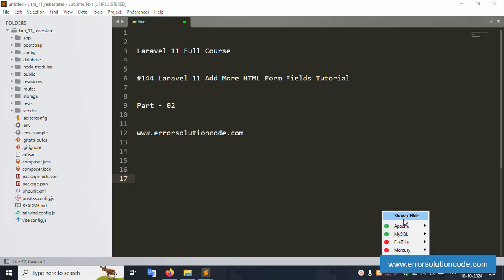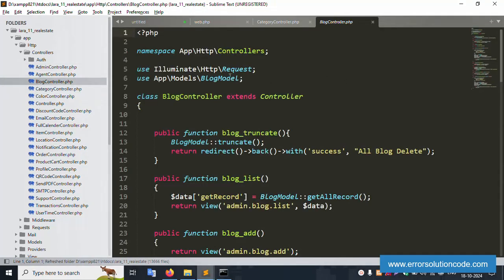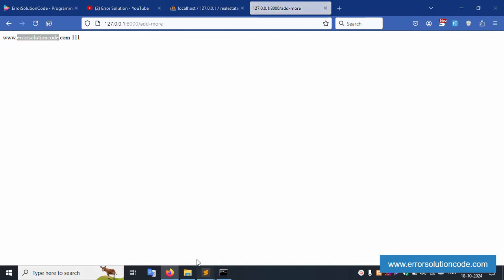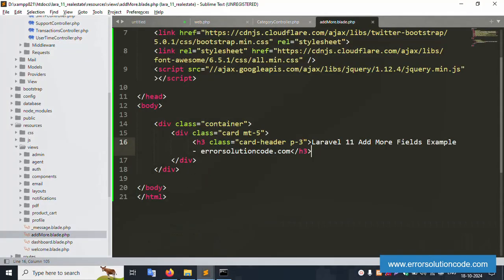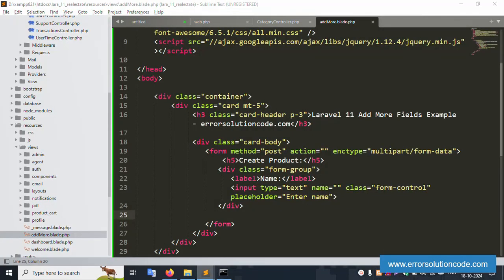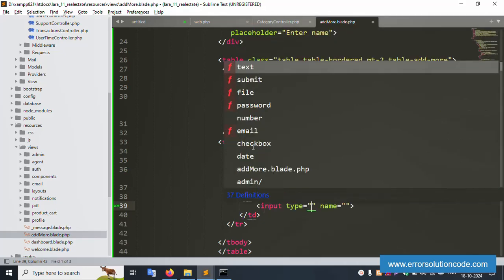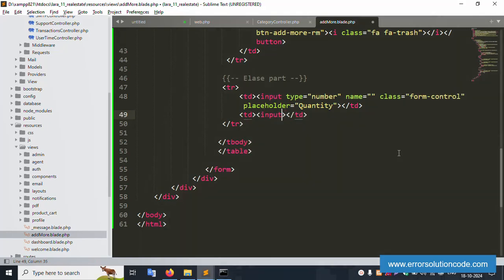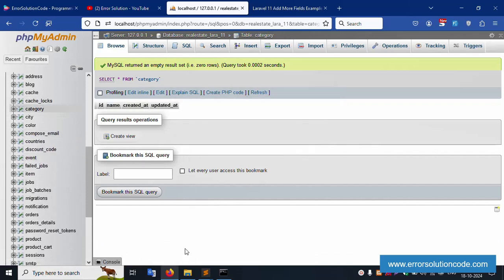Laravel 11 Full Course | #144 Laravel 11 Add More HTML Form Fields Tutorial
Laravel 11 Full Course | Laravel 11 Add More HTML Form Fields Tutorial

Laravel 11 Add More HTML Form Fields Tutorial